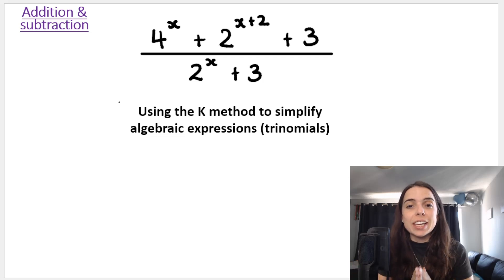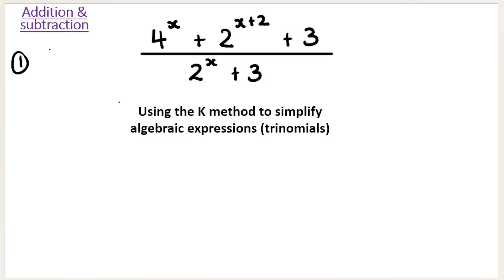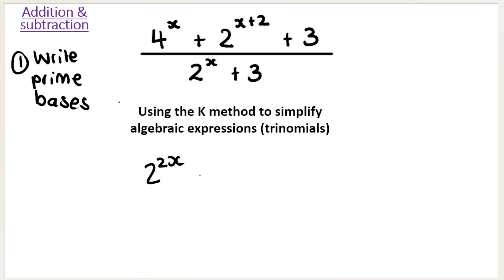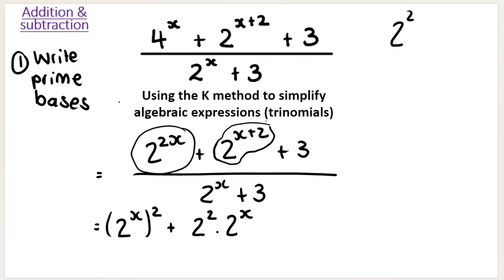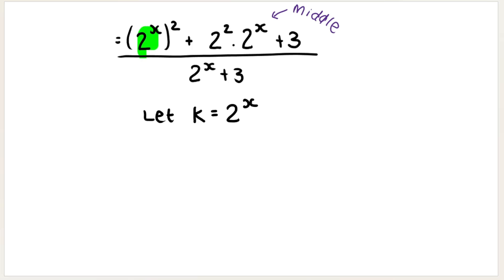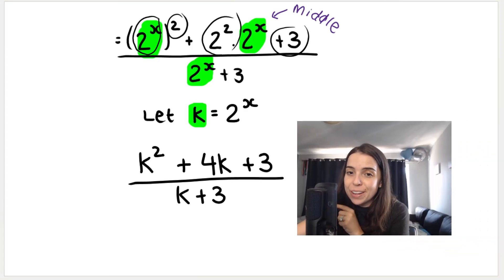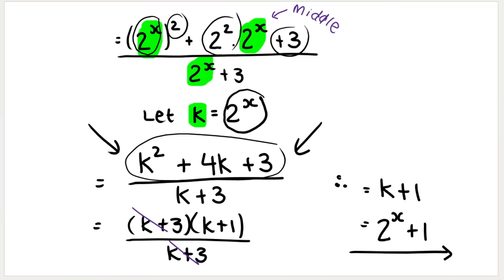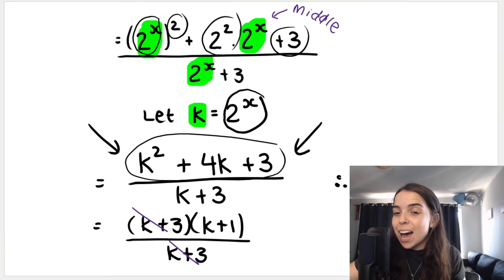Grade 11 exponents: Simplifying exponential expressions using the k method PRACTICE EXAMPLE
PRACTICE EXAMPLE: Using the k method to simplifying exponential expressions - grade 11 and grade 12 maths! In this video we simplify exponential expressions by doing a trinomial. We use the k method to make it easier to deal with exponents!